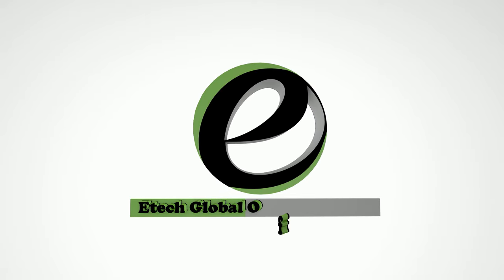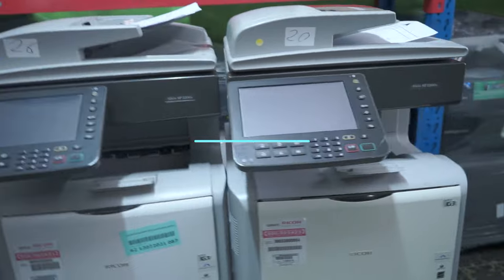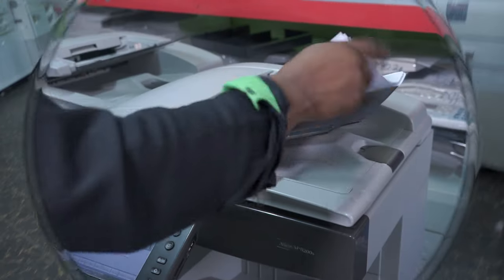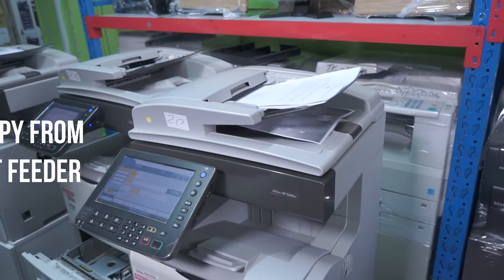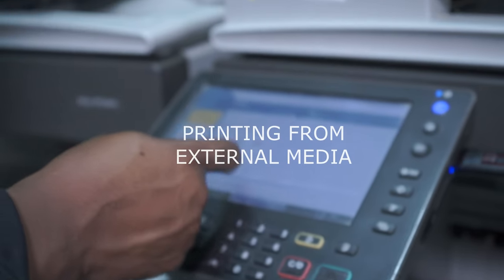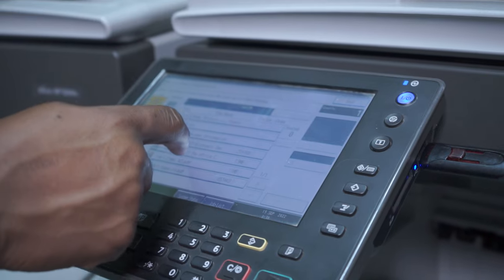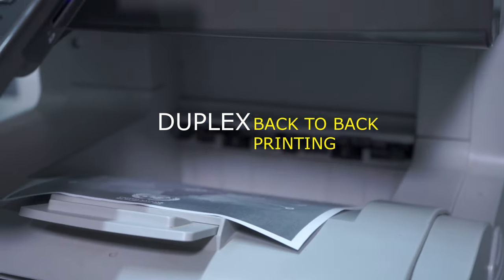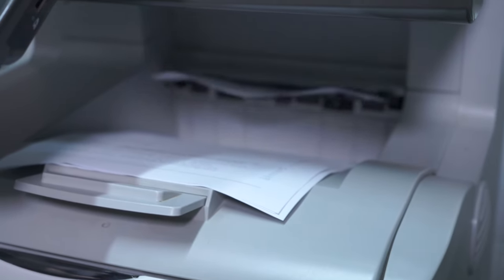Ricoh Aficio SP5200/5210 Photocopier machine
Ricoh Aficio SP5200/5210 Photocopier machine has the following features:
-52 PPM Monochrome MFP
-550 sheet paper tray
-100 sheet bypass tray
-Standard Duplex Printing
-Color Scanning Standard
-Copier | Printer | Scanner | Email | Fax | USB
-Monthly Duty Cycle: 200,000 Pages